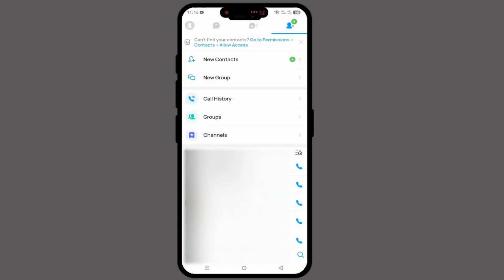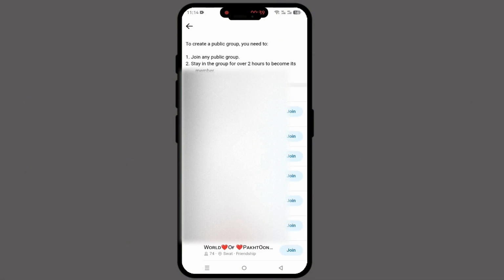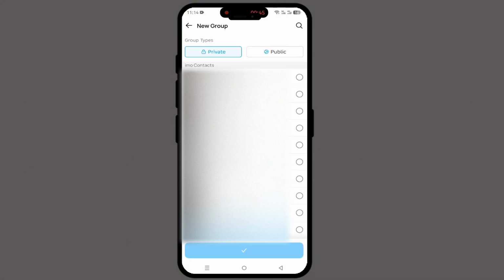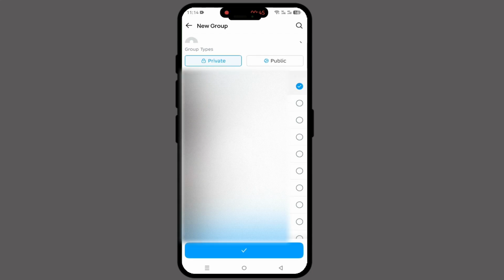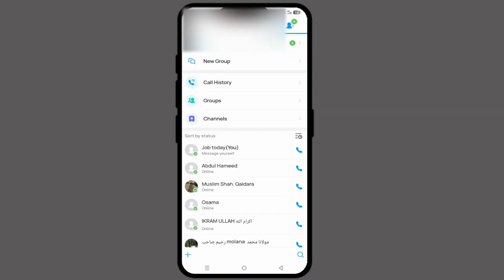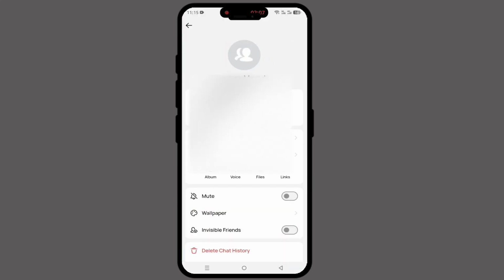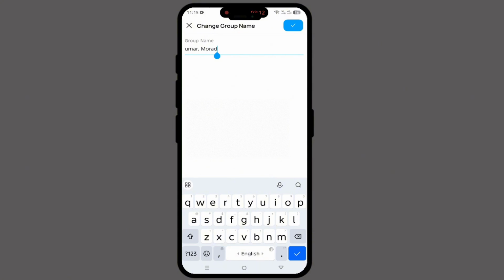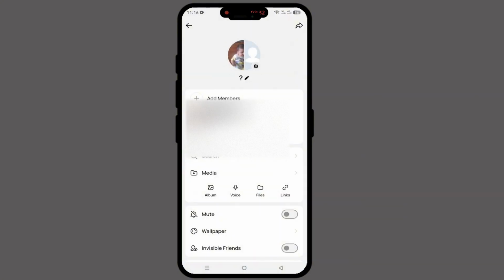How to Create Group on IMO (Easy Step-by-Step Tutorial)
Are you wondering how to create group in imo quickly? In this simple step-by-step tutorial, we show you the easiest way to learn how to create imo group settings for family, friends, or work teams.

If you are new to the app, learning how imo create group options work will make chatting with multiple contacts effortless. This guide explains how to create group chat on imo in just a few taps. Once you learn how to create imo group chats easily, you can master other useful imo tips for managing your conversations.

Whether you want to learn how to create imo big group options or simply understand imo how to create group chat setups, this video covers everything. We guide you through how to create a group on imo using the main app menu, showing step-by-step how imo how to create group functions operate on any device.

Understanding how imo create group chat features work allows you to easily connect with everyone at once. We also explain related management topics like how to delete imo group chat when you no longer need it. If you have been searching for how to make imo group conversations, this guide demonstrates how to create chat group in imo smoothly.

This easy how to tutorial also addresses common questions like how to left imo group chat if you wish to exit later. Finally, we cover how to create a big group in imo so you can add all your contacts without hassle. Watch until the end to set up your group effortlessly!

00:00 - Intro and how to create group in imo
00:12 - Opening contacts and selecting new group
00:24 - Choosing between public and private group options
00:36 - Adding members and setting custom group name
00:53 - Wrap up and start chatting in your new group

KEY TAKEAWAYS

Fast and easy method to create an IMO group chat.

Learn how to set up both private and public groups.

Step-by-step instructions on customizing your group name and adding contacts.